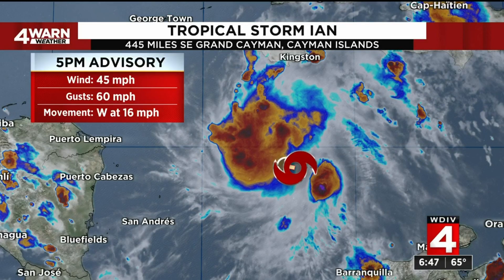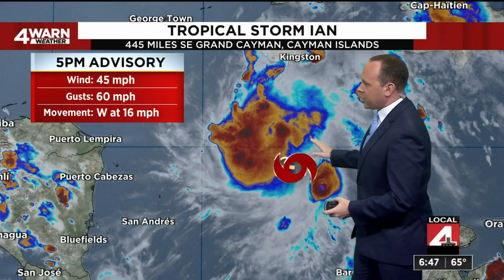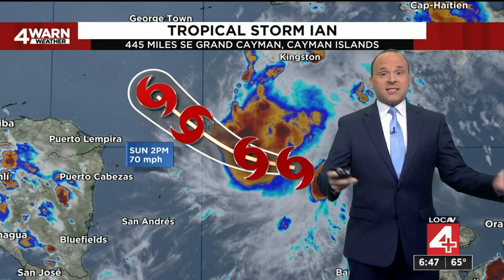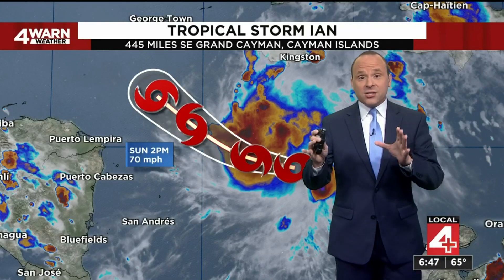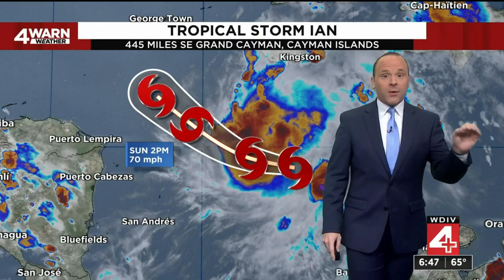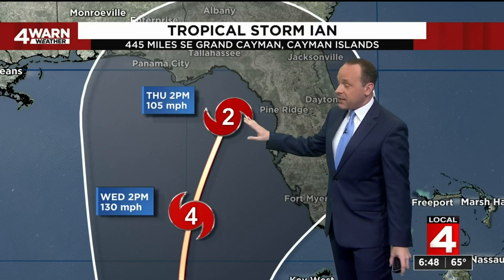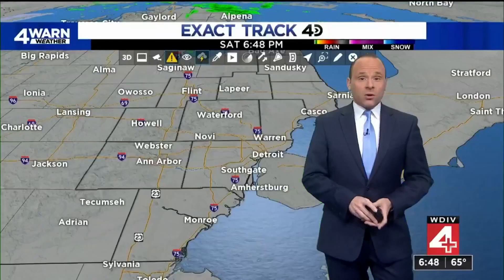Tracking Tropical Storm Ian: Saturday Night, September 24th, 2022 Updated Forecast